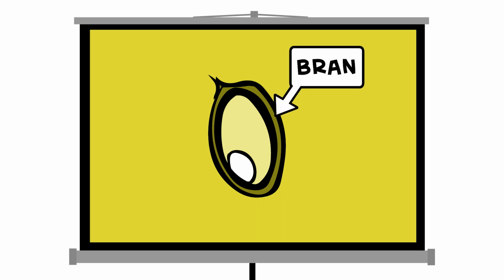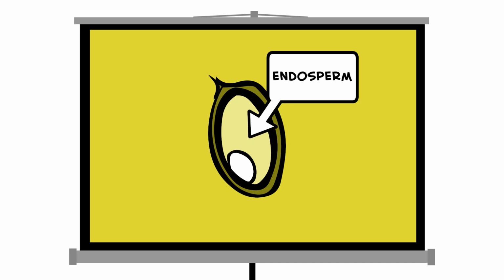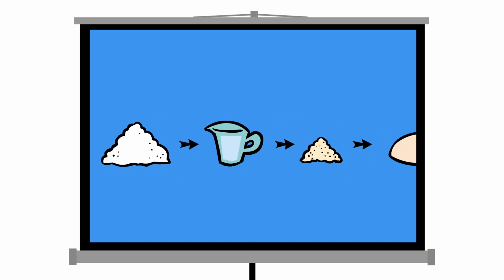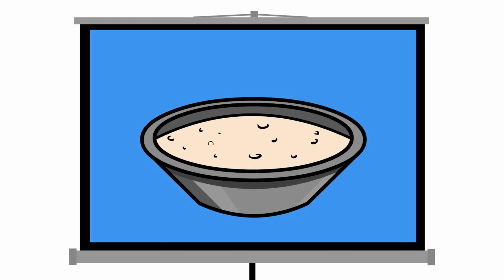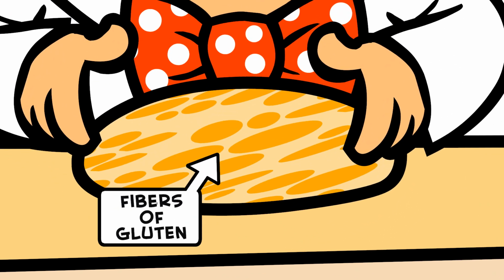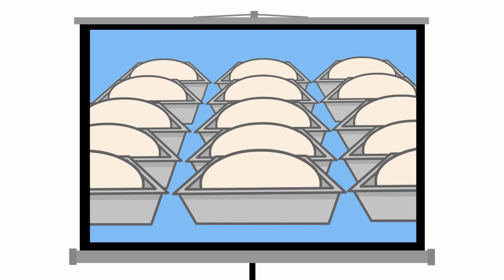WHERE DOES BREAD COME FROM? Find out in Weeman's Classroom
In this detailed animated video, Weeman explains where bread comes from and how it is made.
Watch this video and hundreds more, as well as books, games and interactive flashcards in 4 languages, anytime, any place in the world on The Brilliant Kid App, available for free in the iTunes Store.